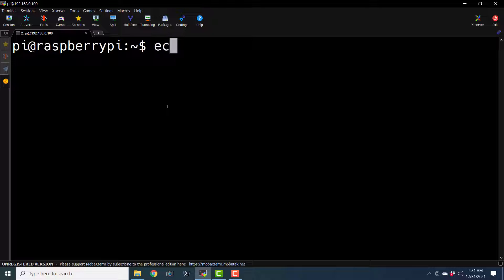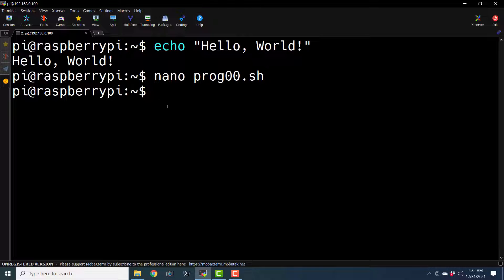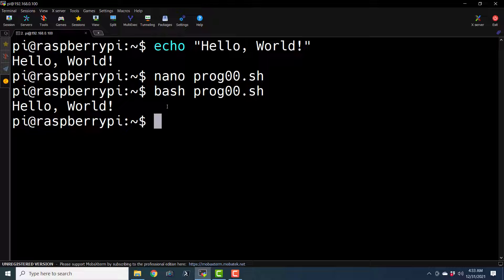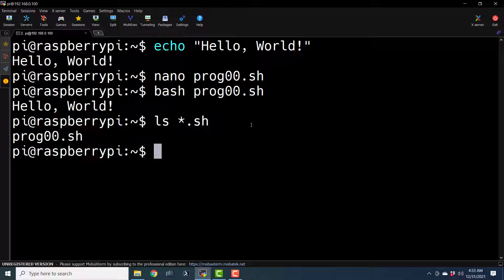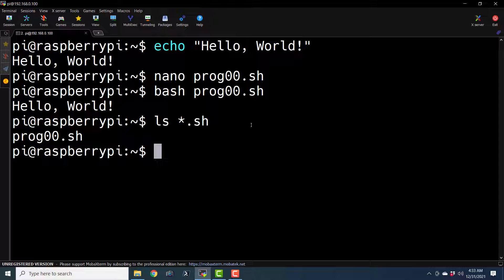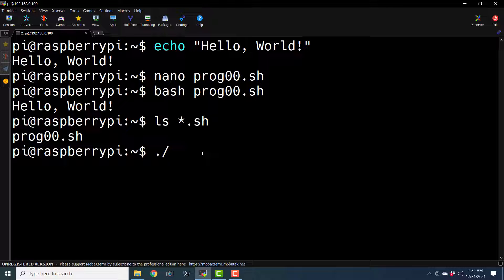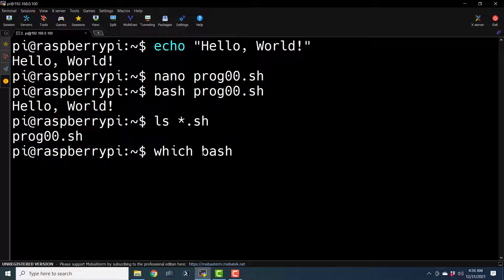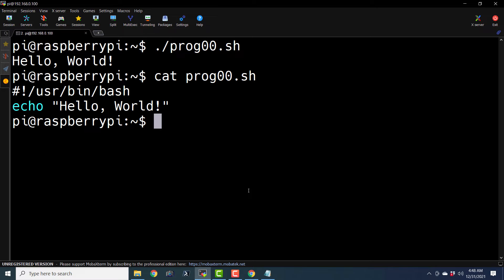EP021 - Linux Unix Bash Scripting - UNIX file permissions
Welcome to the Unix/Linux/BSD/macOS Bash Shell Scripting Masterclass.

Following is the repository of the code and other resources used in this and all the episodes